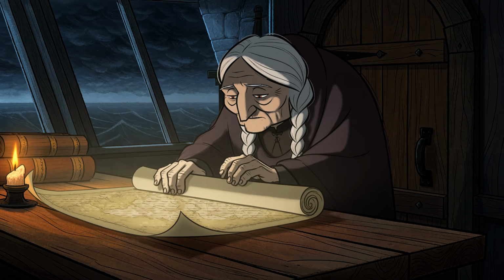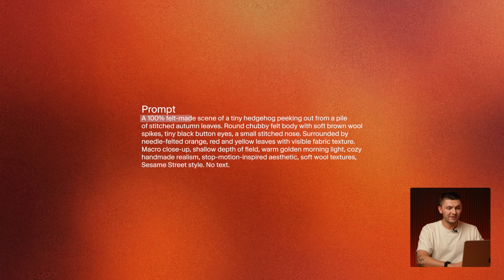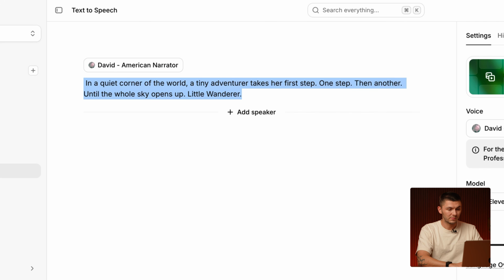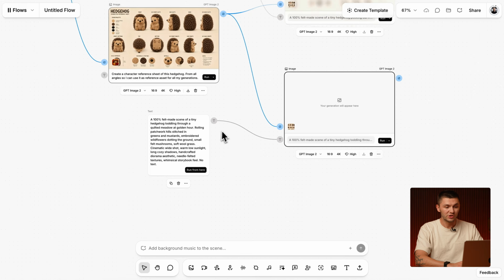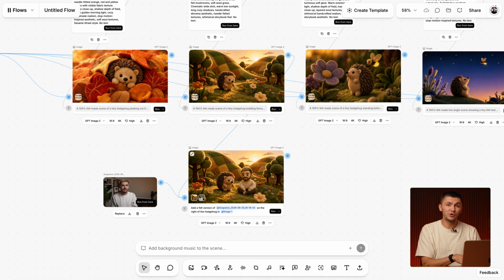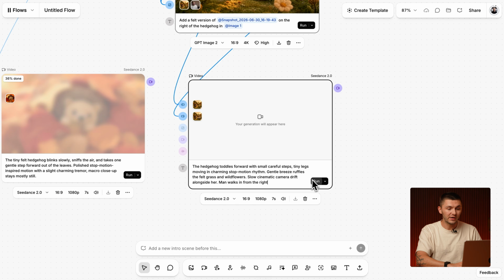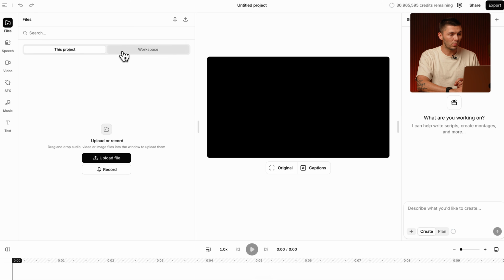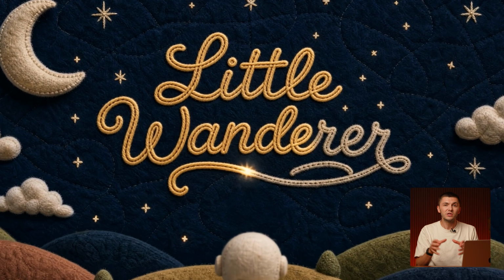How to Make Your First AI Short Film (Full Tutorial)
Build your first AI short film in ElevenCreative, from one image to a fully edited video.

The hardest part of AI filmmaking isn't generating a good shot, it's getting the same character to show up in the next one. This is AI video for beginners, start to finish. We build a short film called Little Wanderer from scratch and solve that problem with a character reference sheet, so every scene stays consistent in style and character.

You'll learn how to explore cheaply with faster image models before committing credits, how to structure a prompt across style, subject, objects, and negative prompting, and why generating still frames first will always beat jumping straight to video. We cover building a storyboard on the Flows canvas, using start frames and end frames to control exactly where a shot begins and ends, and generating at lower resolution before upscaling only the takes you keep.

On the audio side we generate the voiceover first so the storyboard is built to match it, then use audio tags with Eleven v3 to direct delivery line by line, add a background track with Music v2, and finish with sound effects. Everything gets assembled and trimmed in Studio, where the full ElevenCreative toolset is available without leaving the timeline.

We finish with the part that makes a node-based workflow worth it: swapping the character reference sheet and regenerating every single scene, keeping the same prompts, style, and story beats, with an entirely new character.

Full Workflow:
00:00 - What we're building
01:18 - Generating your first character
02:47 - Exploring cheaply before you commit
04:11 - Writing a prompt that works
05:58 - Moving into Flows
07:07 - Creating a character reference sheet
08:46 - Generating the voiceover first
10:20 - Directing delivery with audio tags
12:02 - Building the storyboard
15:04 - Refining frames before video
18:18 - Turning the storyboard into video
20:03 - Resolution, duration, and upscaling
21:11 - Start frames and end frames
22:44 - Music and previewing the cut
26:14 - Editing in Studio
29:50 - Sound effects
30:50 - Regenerating with a new character

About ElevenLabs
ElevenLabs is the leading AI voice platform for realistic, context-aware speech generation. Creators, developers, and enterprises use our tools to design voices, dub content, and build expressive AI video and audio workflows.